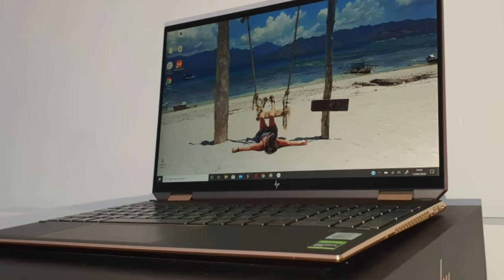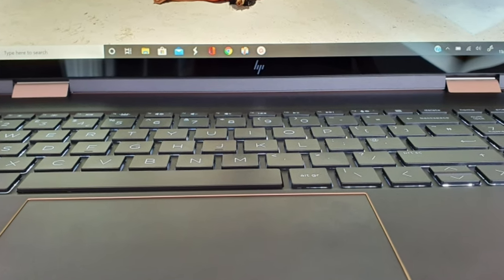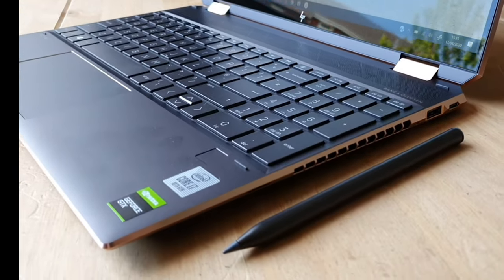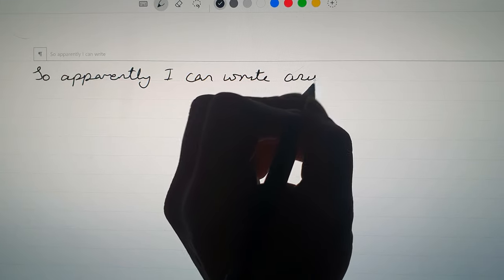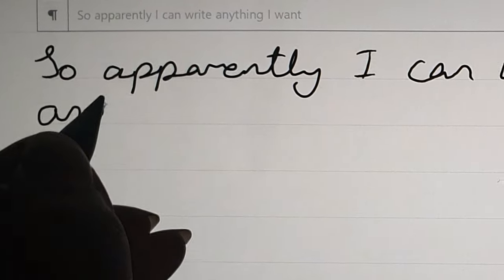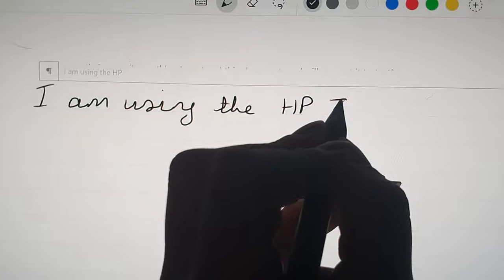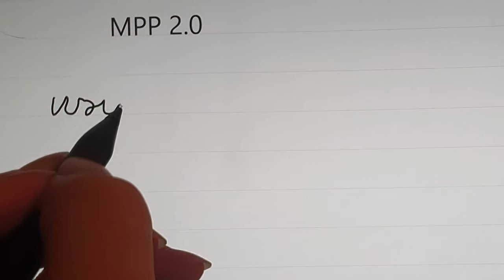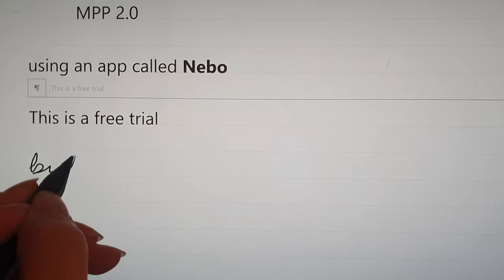HP Spectre x360 15 Handwriting and Tilt Pen 2020 Model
Another quick little video as requested on handwriting. Also me waffling a bit about my purchase. 😀
***The app I'm talking about is Nebo, not Kebo, appologies for that!***